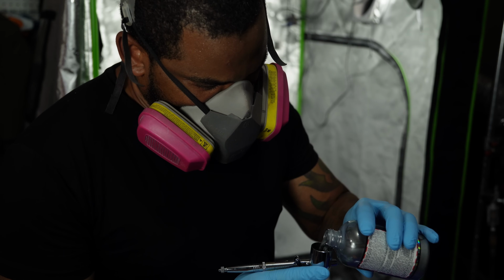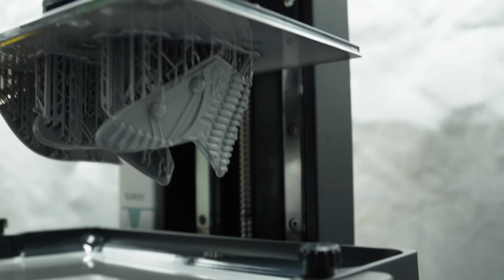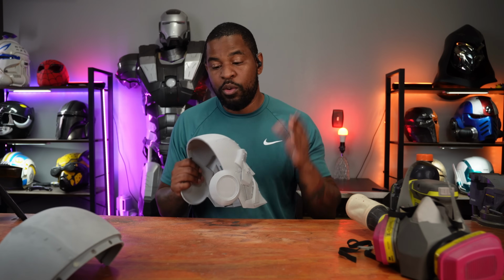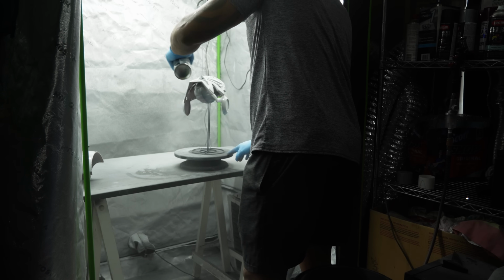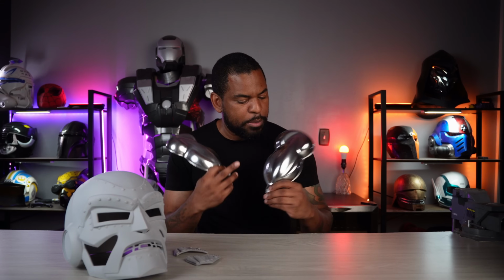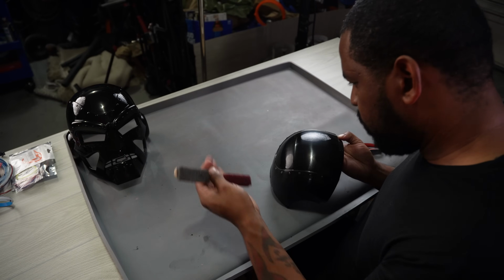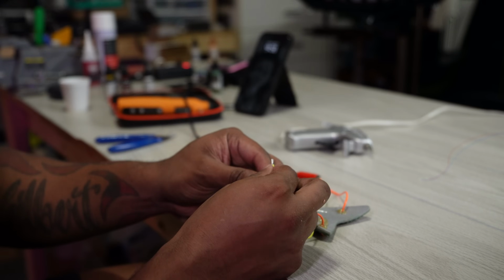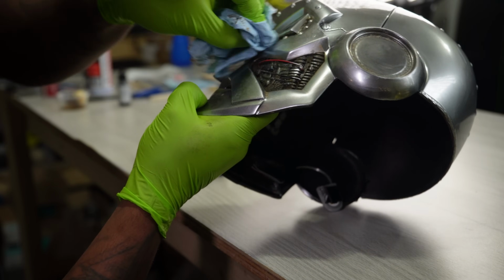3D Printed Dr Doom Helmet That Looks Straight Out of a Marvel Movie!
3D Printed Dr Doom Helmet That Looks Straight Out of a Marvel Movie

In this video, I take 3D printing to the next level by post-processing a Doctor Doom helmet using advanced, movie-quality techniques. If you're into cosplay props, 3D printed armor, or want to improve your helmet finishing skills, this video offers a detailed, step-by-step breakdown of how I transformed a raw 3D print into a screen-worthy piece.

I start by applying chrome paint—a technique I’ve never used before—to create a brushed aluminum look that gives the helmet a realistic metallic finish. I also install LED lights in the cheeks to simulate exposed wiring, adding a high-tech and dynamic visual effect. To complete the transformation, I use custom weathering methods to give the helmet a worn, battle-damaged appearance that looks straight out of a Marvel film.

Whether you're building a Doctor Doom costume, working on a Marvel cosplay, or just passionate about prop making and 3D printing, this video will help you bring your projects to life with professional-level detail.

I 3D Printed Dr Doom's Helmet from Avengers Doomsday* using my @BambuLab  X1 Carbon.

Filament:
@Polymaker  CosPLA type A

Paint:

Createx Opaque Black

2K Finish 1 Clear Coat:

Led Filament lights:

Micro Led:

"Action Sport Driving Rock" by FreshStockMusic

"Vlog Chill Hiphop" by cinematic_alex

"Groove Music" by BearStockMusic

"Doom" by Nick_Mayburov

"Is the Apocalypse Trailer" by SilenceArt

"The Hip Hop Background loop" by Sawtooz

Timecodes:

0:00 - Intro
0:54 - Post Processing
7:39 - Paint
9:55 - Electronics
11:15 - Weathering Final touches
11:47 - Reveal
12:41 - Outro